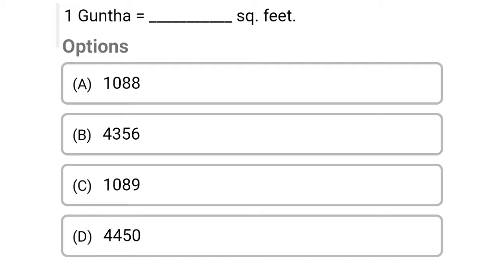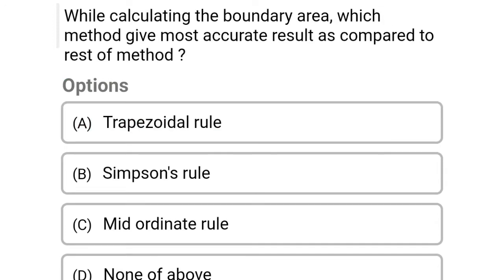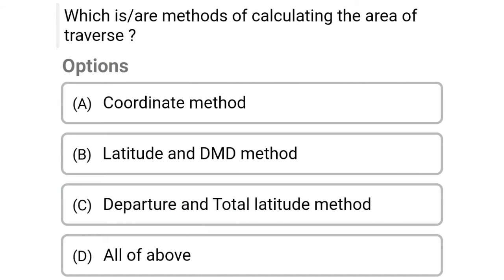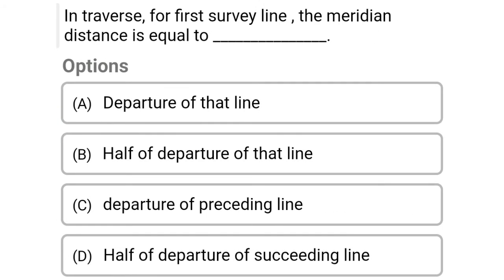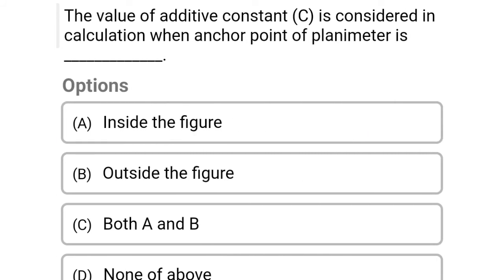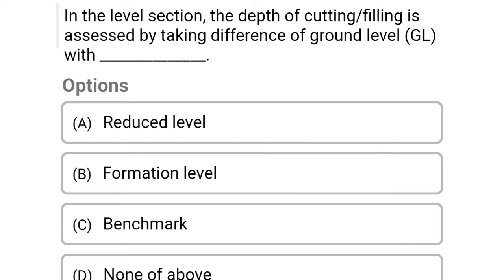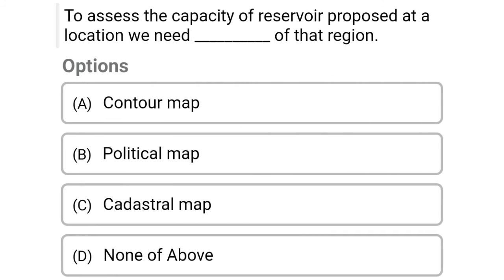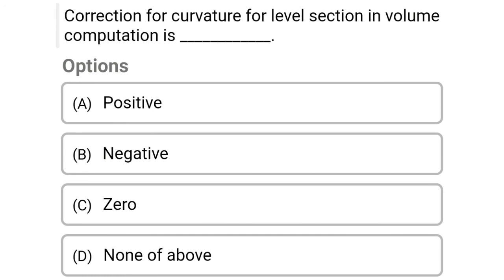Surveying MCQ | Important MCQ for surveying | Area and Volume | unit conversion mcq | survey mcq